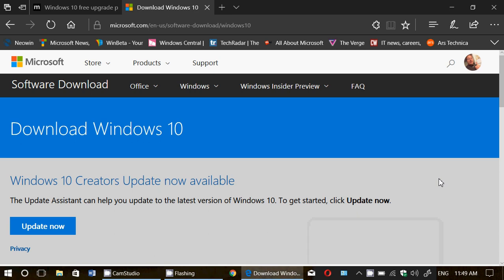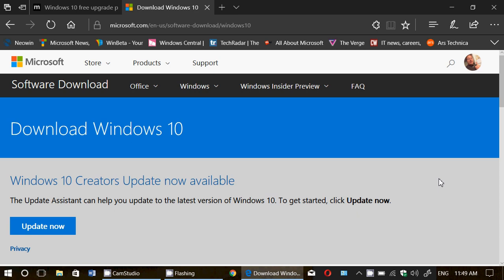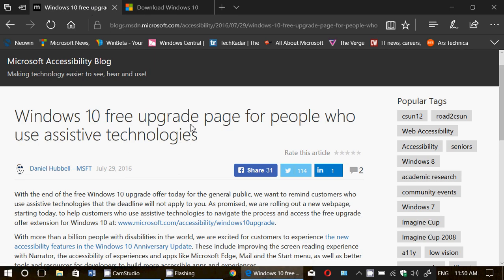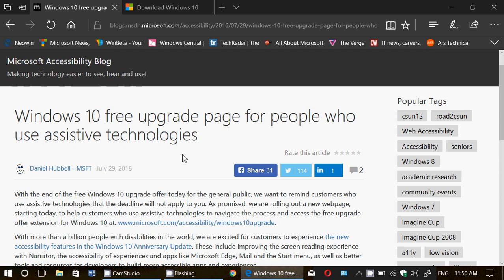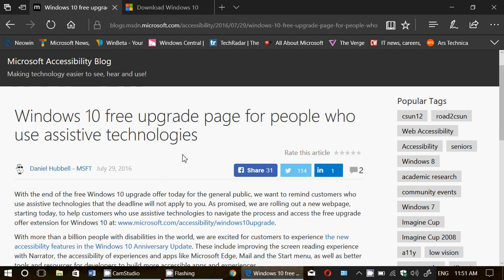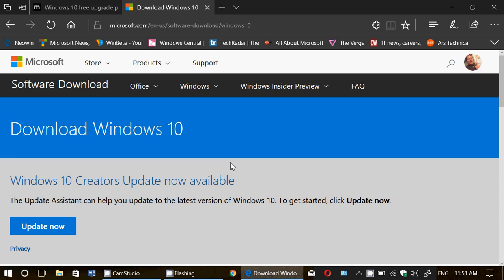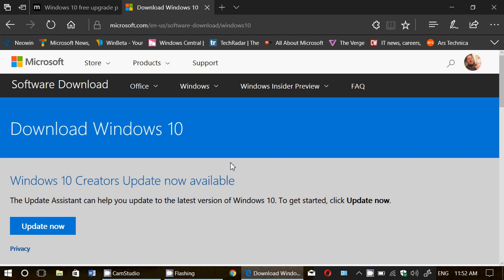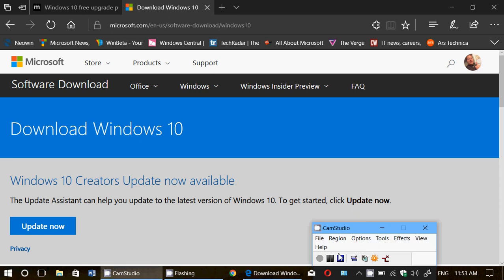Get Windows 10 Free with these two tips and tricks August 14th 2017